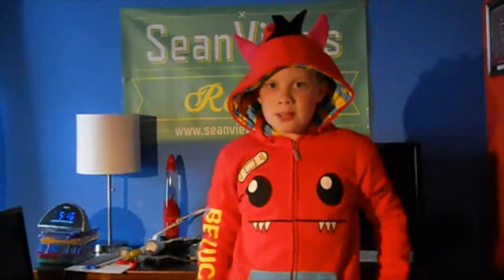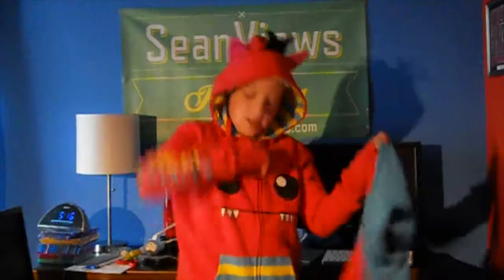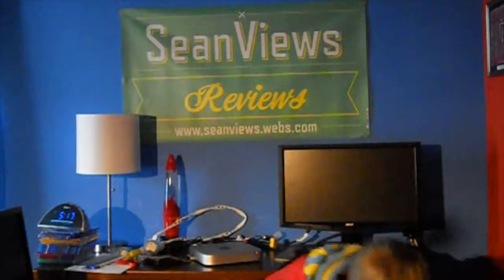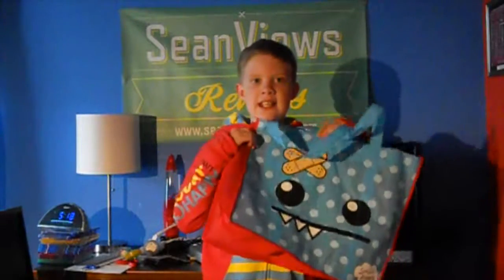SeanViews Ep.11 SOSO Happy Hoodies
🚨 USE MY AIRBNB CODE FOR $40 OFF! 🚨